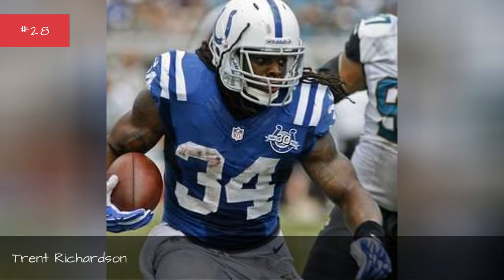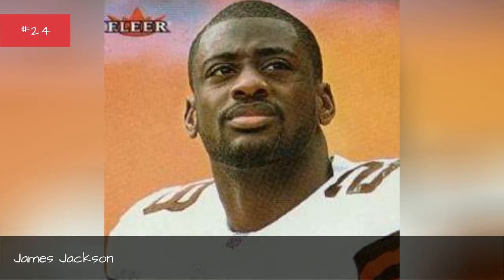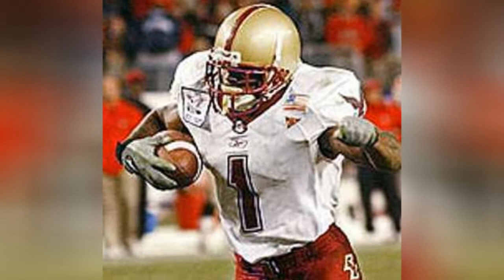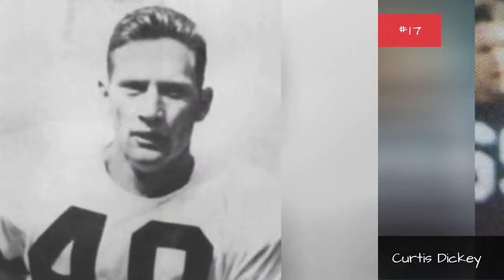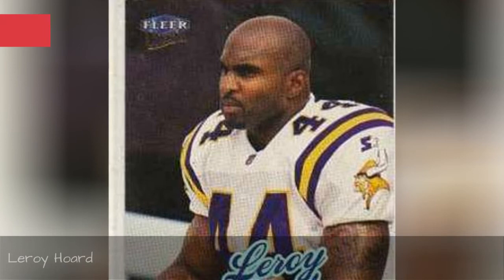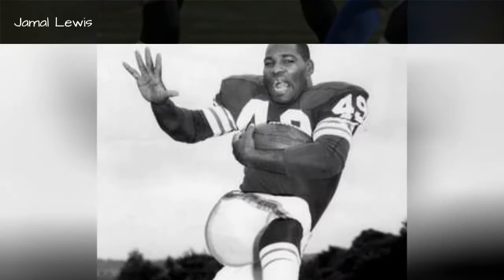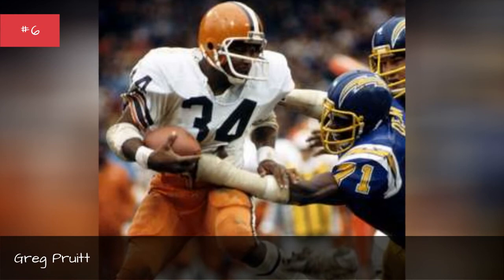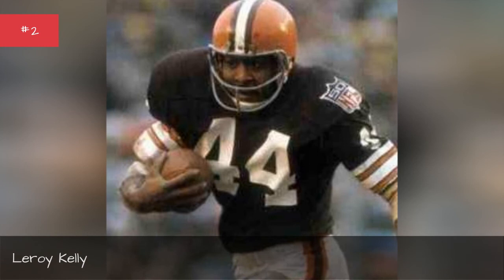The Best Cleveland Browns Running Backs Of All Time 💟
Big fan of Cleveland football? Then check out this list of Cleveland Browns running backs with photos and seasons as starters.It includes every starting running back from throughout Cleveland Browns history, including current running backs and past ones. Featuring 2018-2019 Cleveland Browns and some of the greatest NFLrunning backsof all time, the best BrownsRBs include Leroy Kelly, Greg Pruitt, Earnest Byner, and Kevin Mack, among many other football greats.
Who are the best running backs in Cleveland Browns history? Here is every player who has ever held the position of Cleveland Brownsstarting running back.
Photo: Cleveland Browns/Instagram...more
0:00 - Intro
0:00:08 - Trent Richardson
0:00:18 - Chris Ogbonnaya
0:00:28 - Ray Agnew
0:00:38 - Terrance West
0:00:48 - James Jackson
0:00:58 - Terry Kirby
0:01:08 - Travis Prentice
0:01:18 - Boyce Green
0:01:28 - William Green
0:01:40 - Reuben Droughns
0:01:52 - Charles White
0:02:04 - Curtis Dickey
0:02:13 - Dub Jones
0:02:20 - Isaiah Crowell
0:02:33 - Calvin Hill
0:02:42 - Peyton Hillis
0:02:53 - Ernie Green
0:03:00 - Leroy Hoard
0:03:18 - Jamal Lewis
0:03:31 - Bobby Mitchell
0:03:38 - Eric Metcalf
0:03:53 - Mike Pruitt
0:04:03 - Greg Pruitt
0:04:21 - Earnest Byner
0:04:34 - Kevin Mack
0:04:41 - Marion Motley
0:04:48 - Leroy Kelly
0:05:05 - Jim Brown